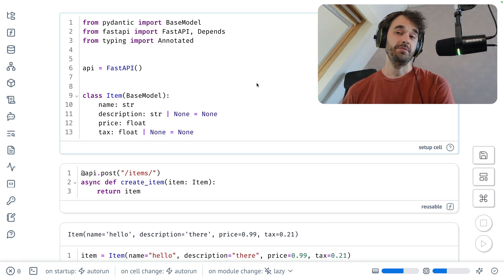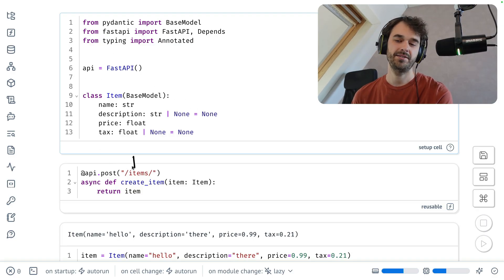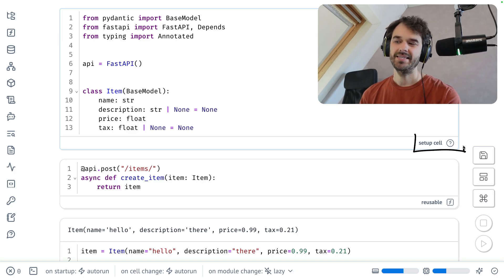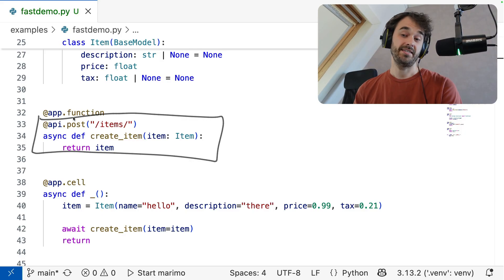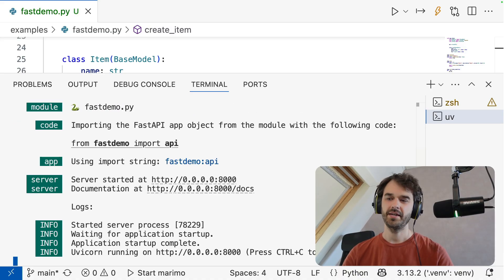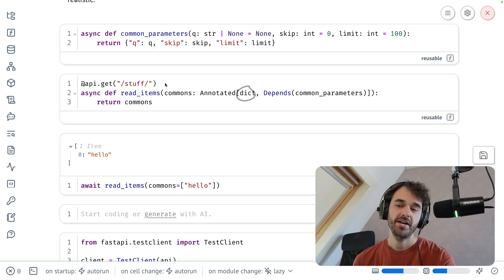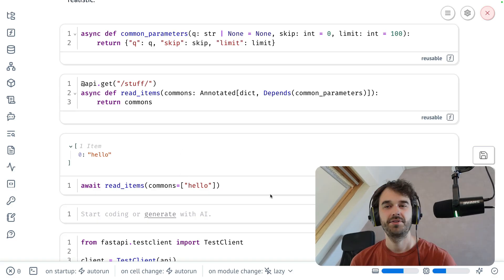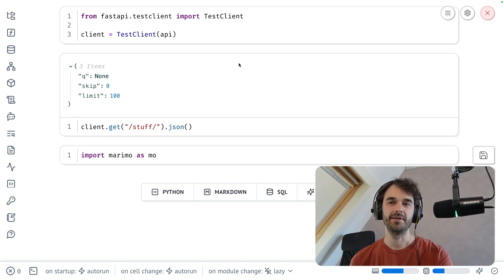Building FastAPI apps from notebooks is ... great!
It's actually more pragmatic than you might think to define a FastAPI app from within a marimo notebook.